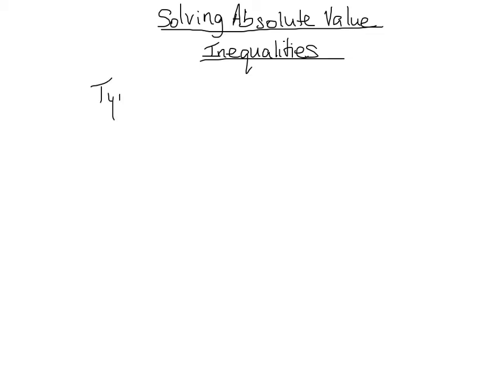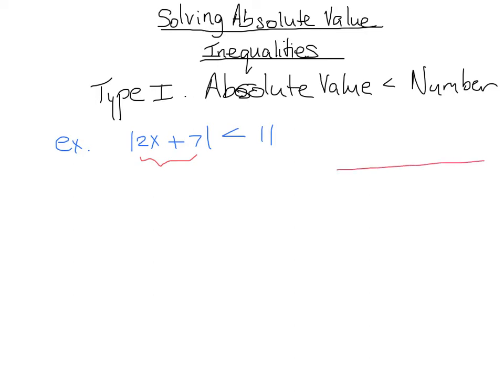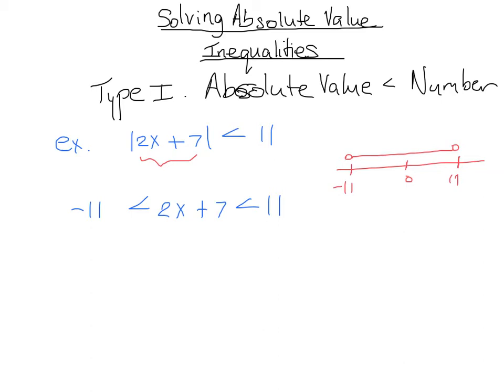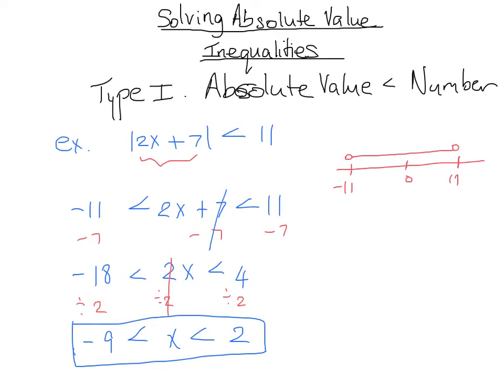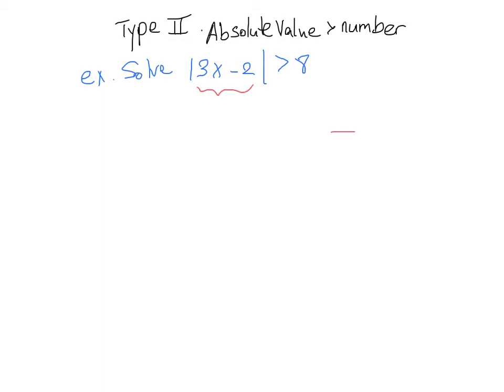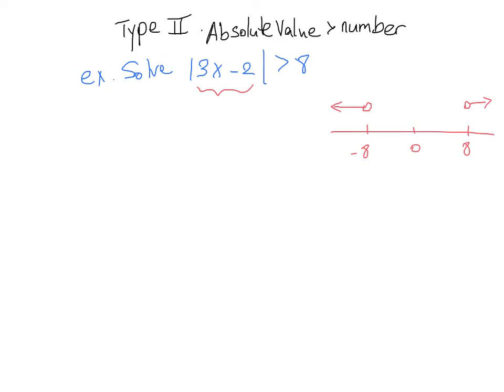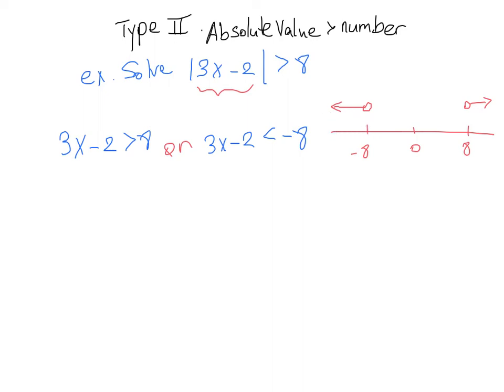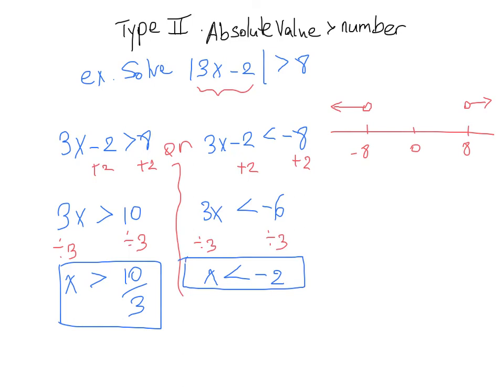Absolute Value Inequalities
How to solve an absolute value inequality